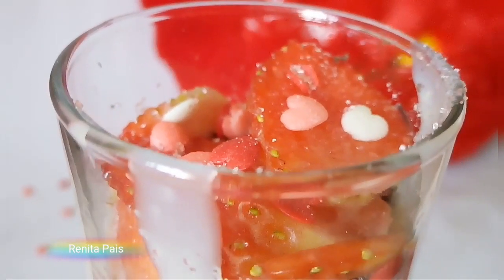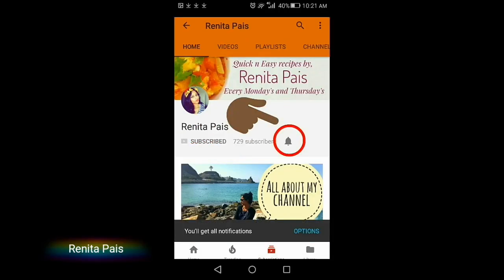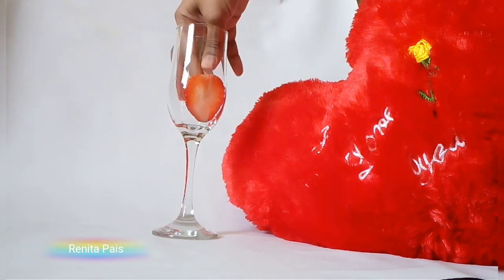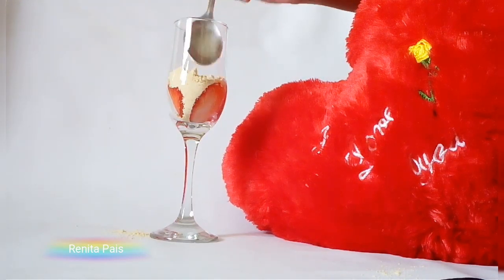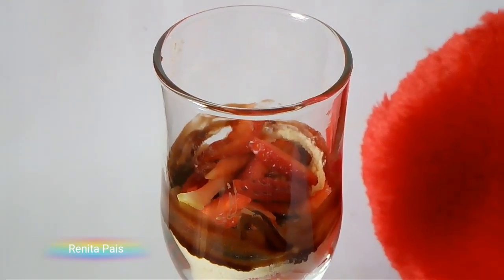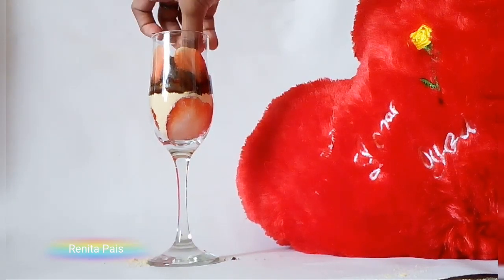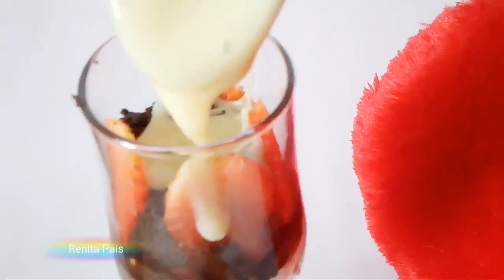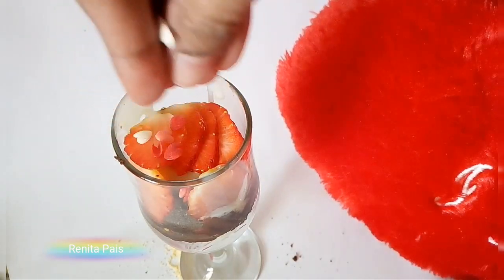Layered Strawberry Dessert, easy dessert in 2mins, cooking without fire recipes, layered desserts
Hi there...

Guess who's gonna be with you in each and every moment of your life?
It's YOU. JUST YOU. so why not treat yourself better...Start loving yourself this Valentine's Day...
Enjoy this delicious desert and a have a blast this Valentine's Day...

Spreading happiness,

Ren